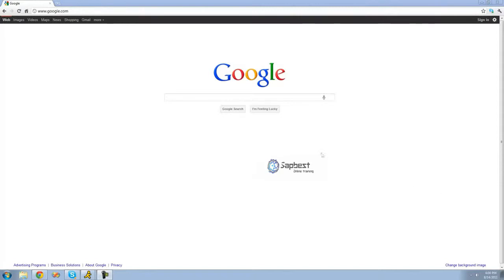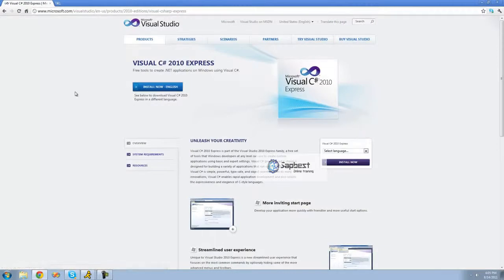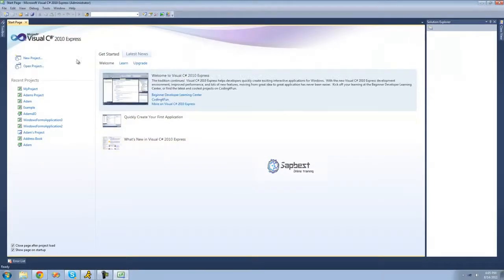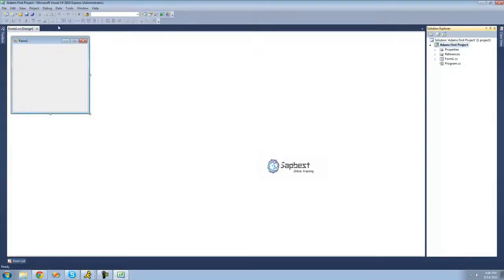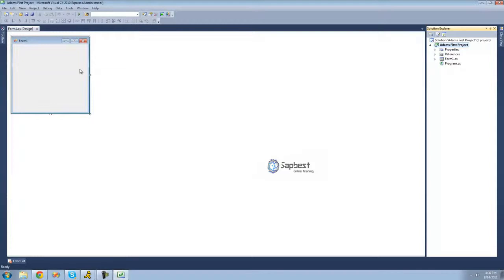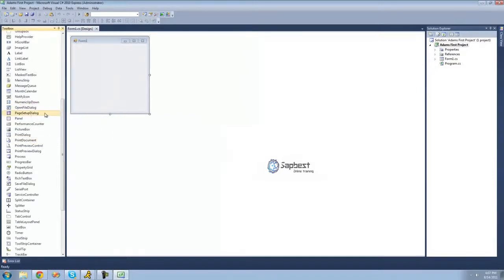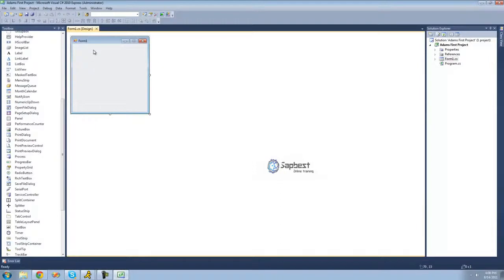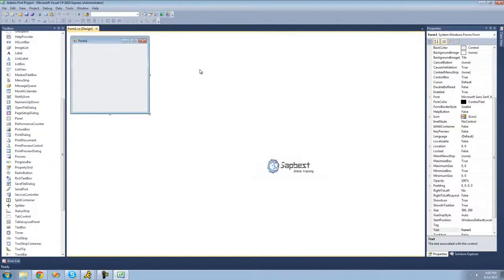C# Online Training | C# Online Training Videos | C# Introduction and Installing C# 2010